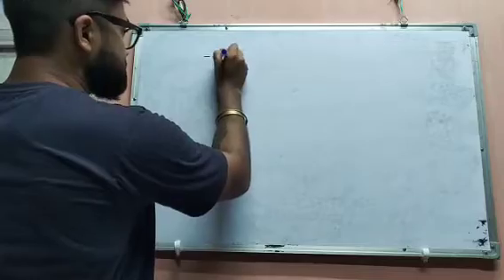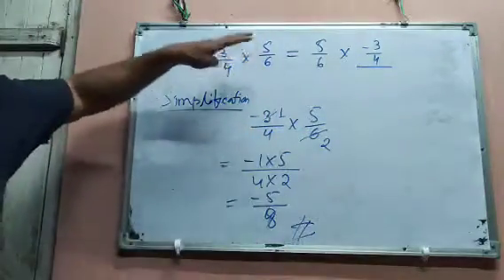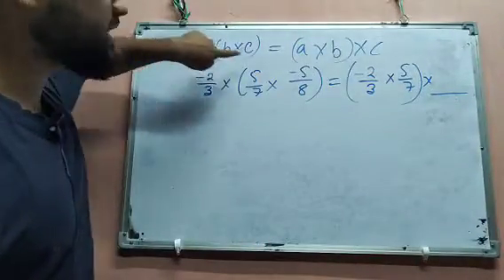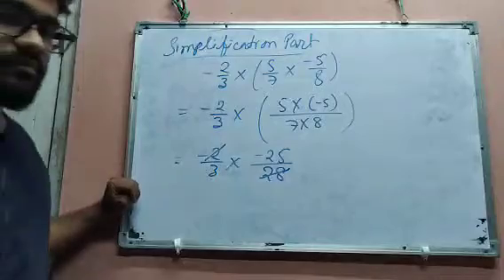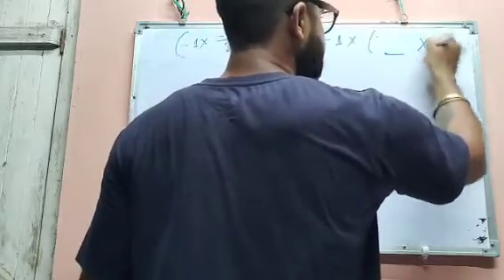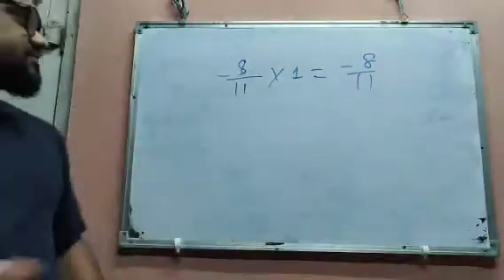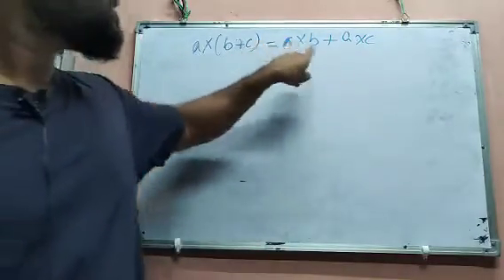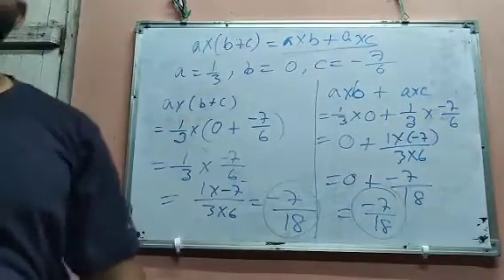Class 8 some numerical maths with some rational number property explained rational helix#